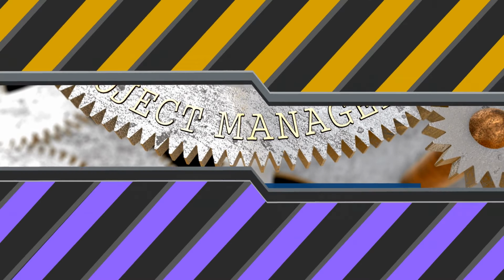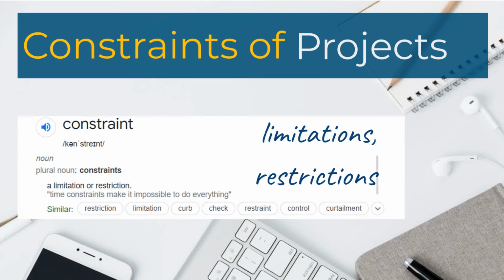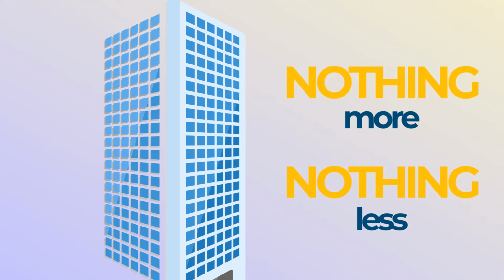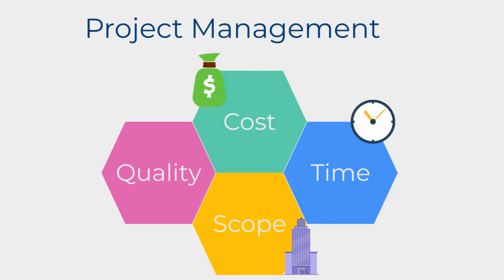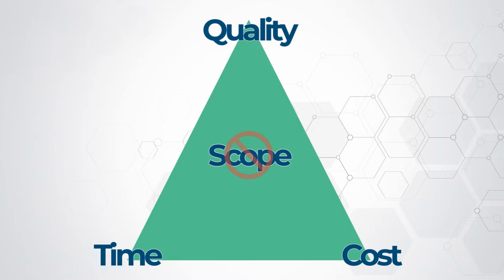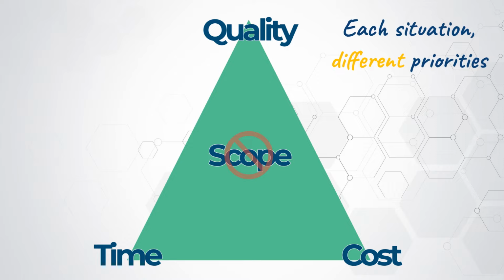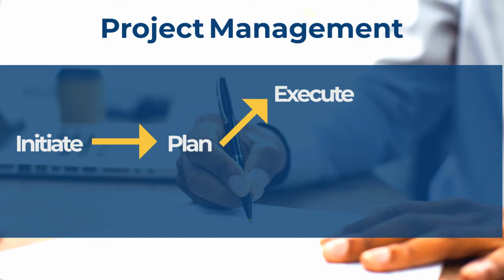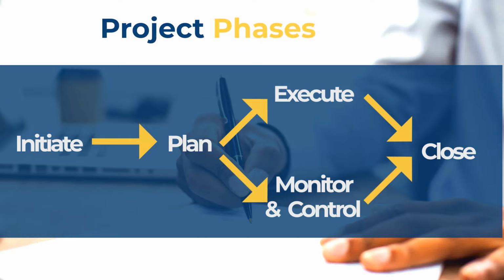Introduction to Project Management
Introduction to the project management basics and fundamentals including PMBOK triangle of constraints and the project life cycle: initiation, planning, execution, monitoring and control and project closure . This is a good introduction for those preparing for pmp and capm.

The next videos will explain more about project management types and approaches, projects - portfolios and programs - and best practices in project management.
Then each area in project management will be covered in details throughout the five phases of projecy life cycle.

Video Chapters
00:00 Introduction
00:15 Project constraints
02:08 What is project management
02:44 PMI Triangle of constraints
04:24 Project phases from intitiation